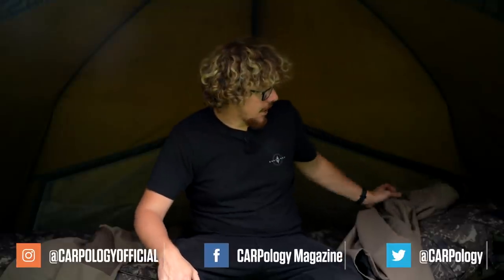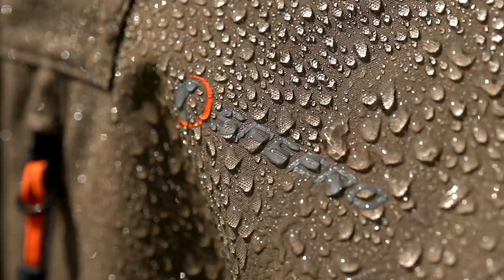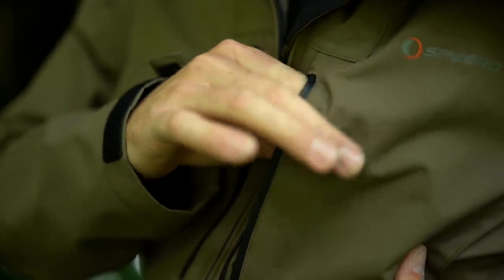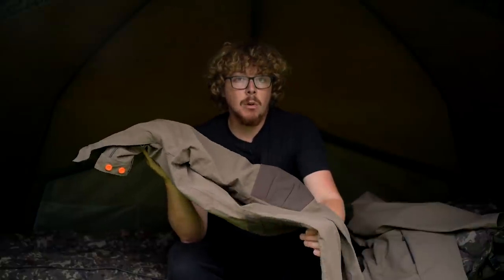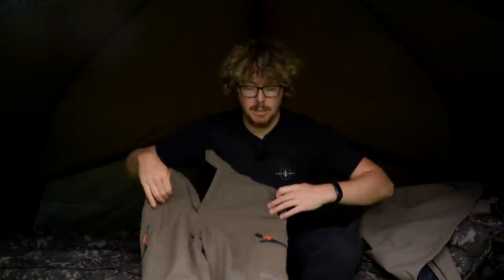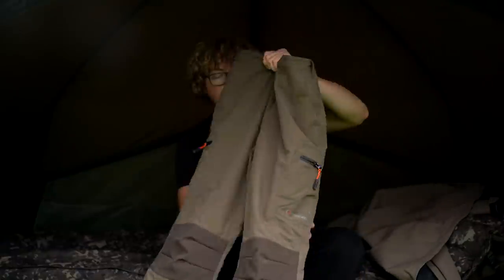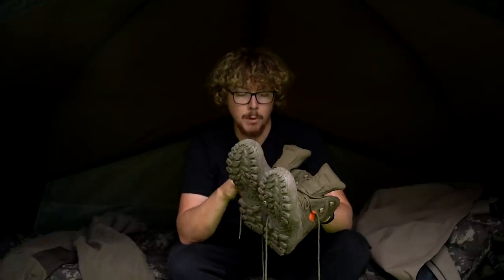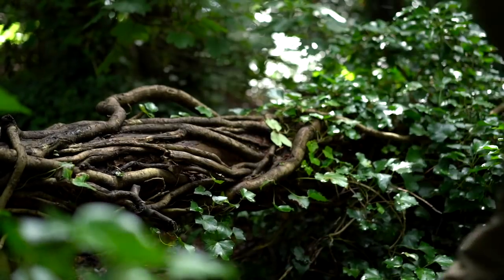Beat the elements with this carp fishing suit 🌧️❄️💨🌦️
How do you beat the elements? By buying this carp fishing suit! Speero might not have been around for long, but just over a year since they arrived on the carp scene they have certainly solidified a reputation for quality fabrics. The luggage range, which we’ve reviewed before, has been a big hit and the clothes have been equally well received. This jacket, trousers and boots have the hallmarks of a typically well-considered product from Speero.

𝗜𝗻 𝘁𝗵𝗶𝘀 𝘃𝗶𝗱𝗲𝗼:
0:00 Speero clothing
0:37 Jacket
3:16 Trousers
5:36 Boots